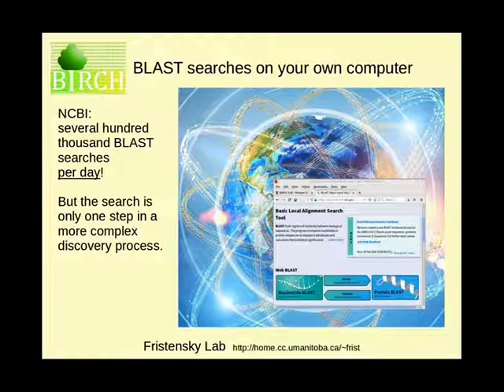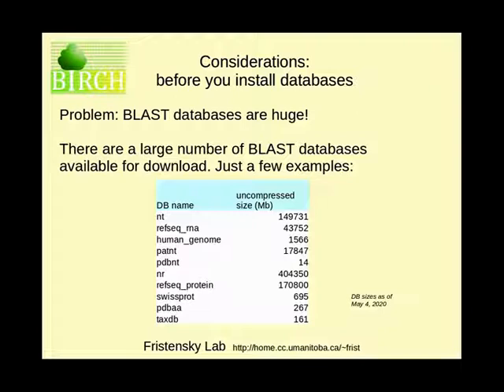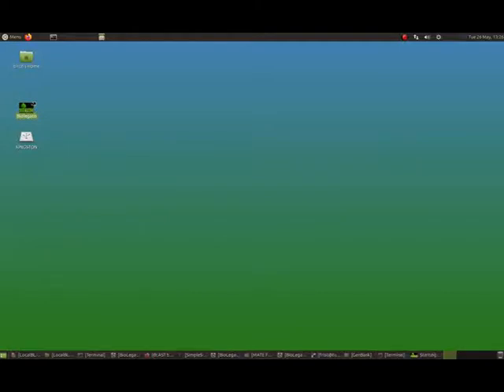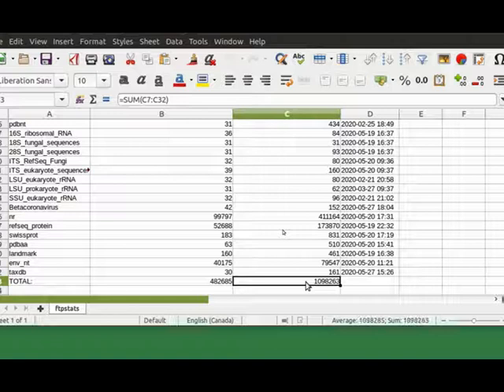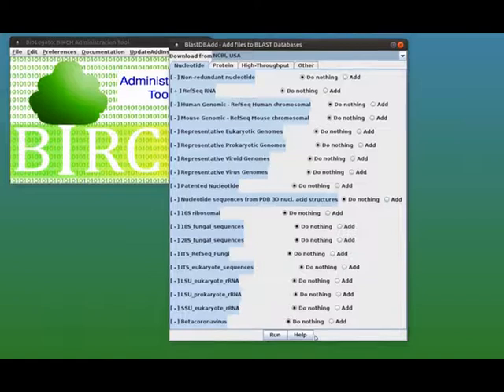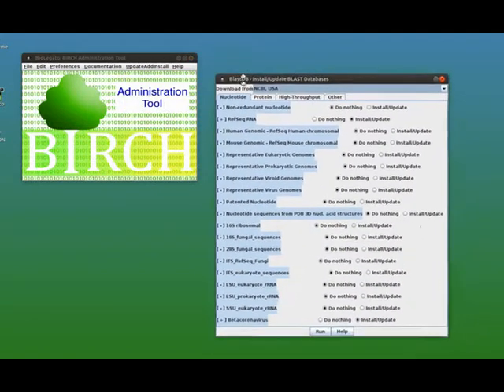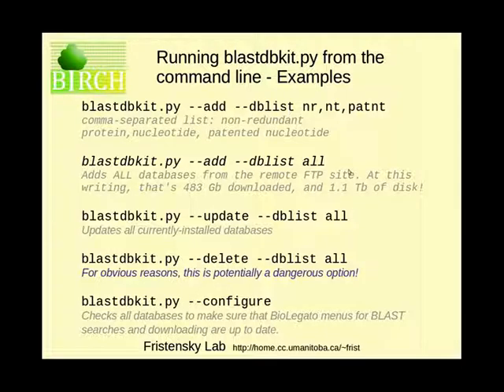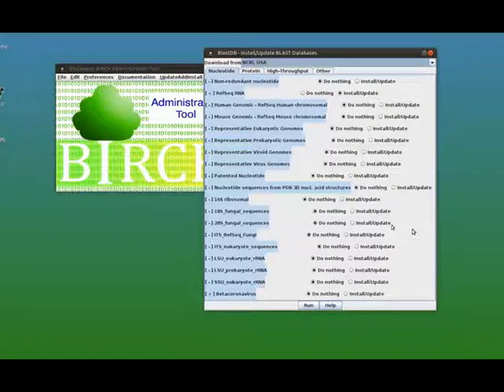Installing BLAST databases on your own computer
The BIRCH/BioLegato system provides easy point-and-click tools for installing, updating and searching BLAST databases on your own computer. This video describes some of the things you need to consider if you plan to install local copies of BLAST databaes, including disk space and network download limits, and takes you through the automated install process.